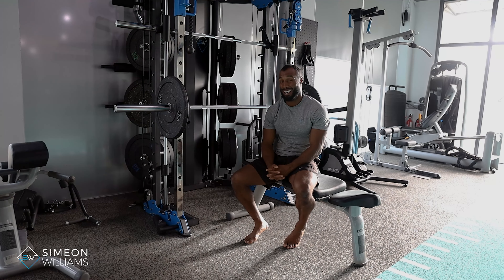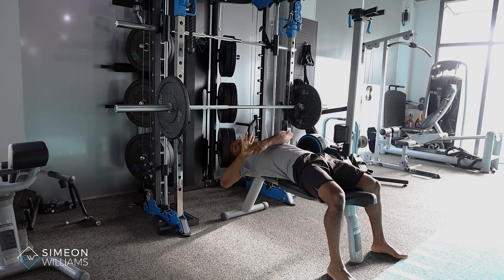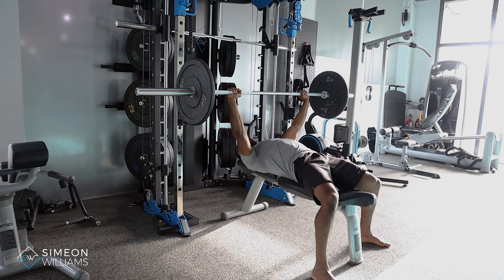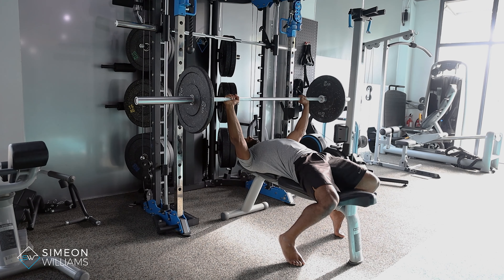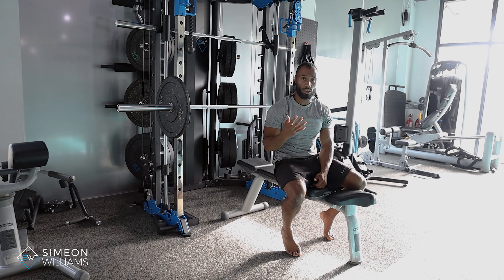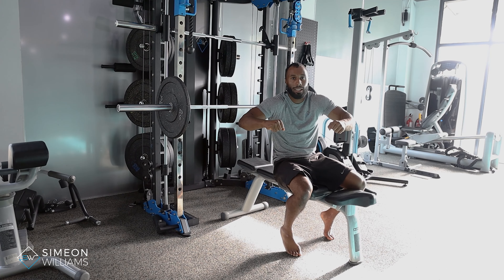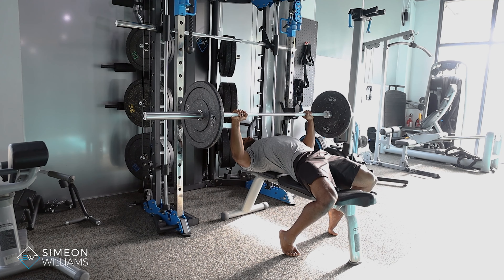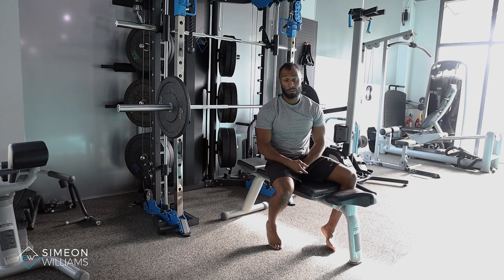How to do bar bell bench press